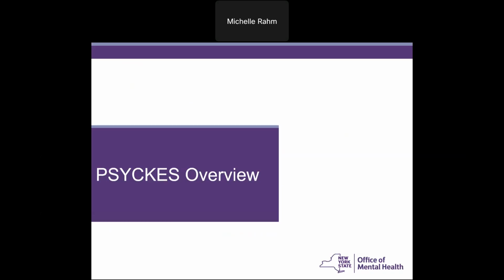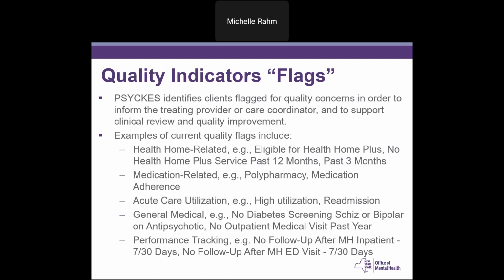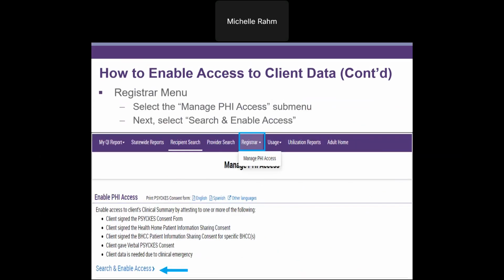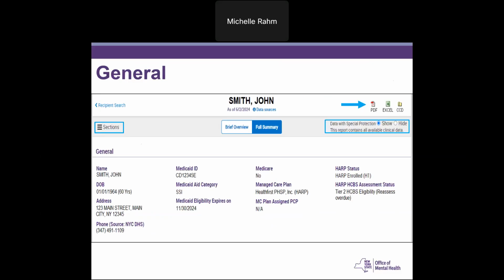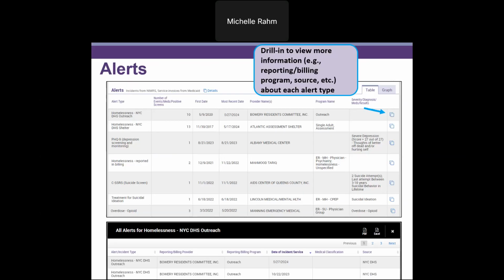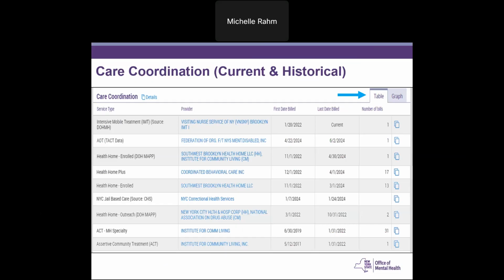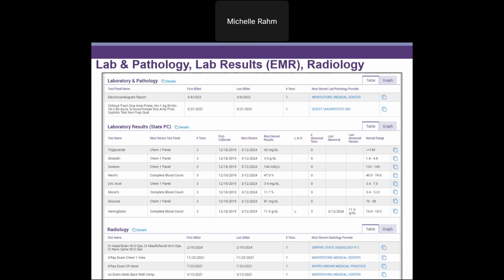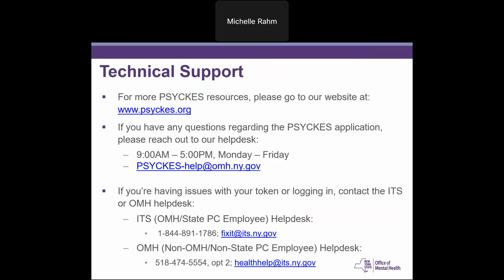Using the PSYCKES Clinical Summary